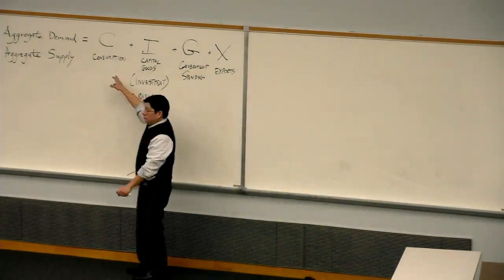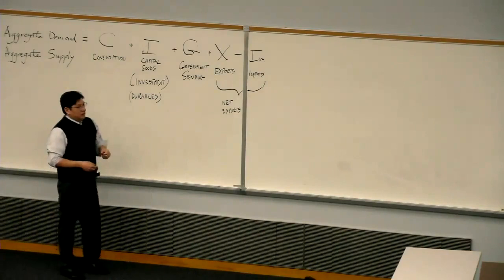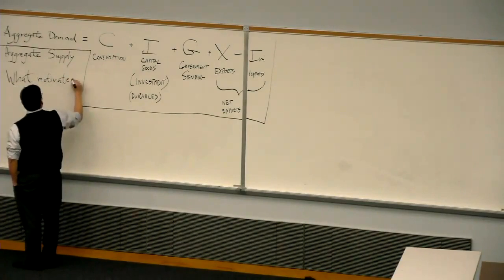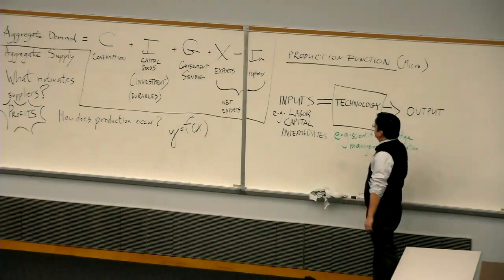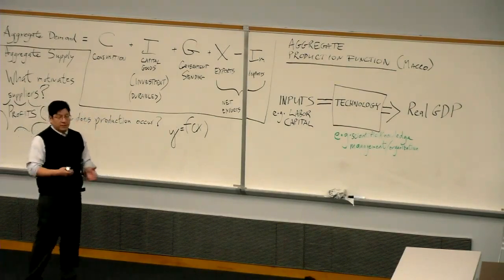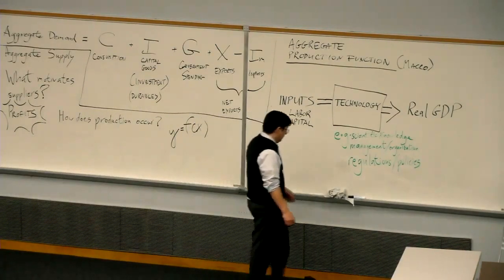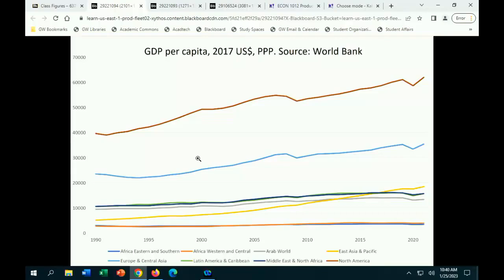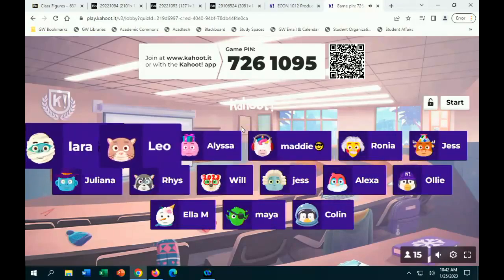Principles of Macroeconomics 3: Introduction to Aggregate Demand and Aggregate Supply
An introductory class in Macroeconomics, by Prof. Roberto Samaniego.

(for some reason there was a Red Bull on every desk saying "open me at 10am!)

See below for Chapters. The video consists of the lecture itself, up to minute 52, followed by some data on growth around the world up to minute 65, followed by a Kahoot! exit quiz for students to determine whether they had absorbed the main points. The winner gets a 3D-printed GW hippo!

00:00 Welcome & Recap
01:47 Review of Micro Theory
04:22 Introduction to Macro Theory
06:31 Aggregate Demand
18:25 Aggregate Supply
22:35 Everyone opens a Red Bull
23:09 The Production Function (Micro version)
31:50 The Production Function (Macro version)
38:05 How we measure capital
41:00 A production function that works pretty well
47:38 What does this tell us about economic growth?
48:52 What does this tell us about the business cycle?
52:00 A look at some data
1:05:00 Exit quiz Kahoot!